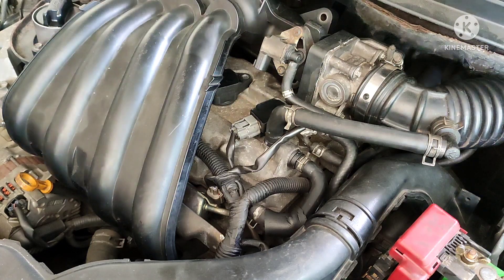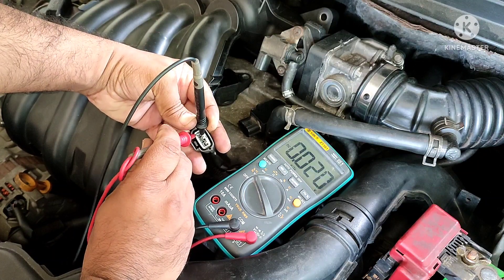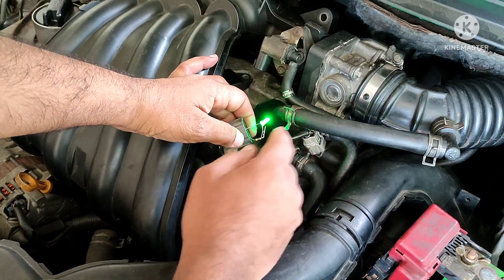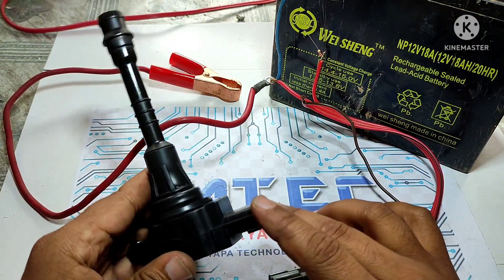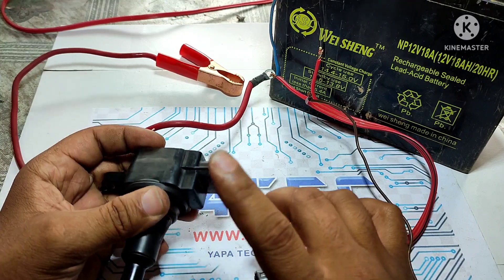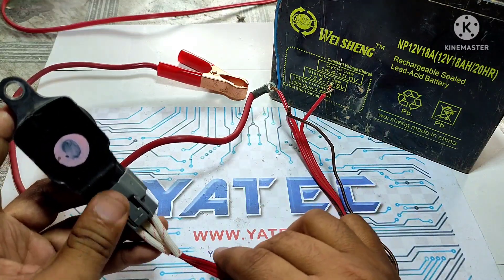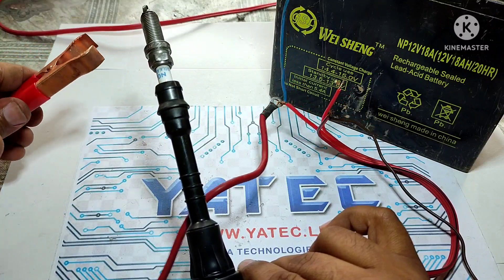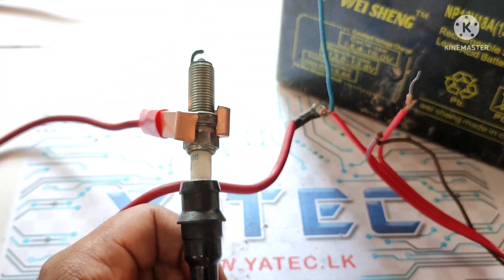HOW TO Check 3 pin Car Ignition Coil | Test ignition coil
HOW TO Check 3 pin Car Ignition Coil correct way without damage your ignition coil